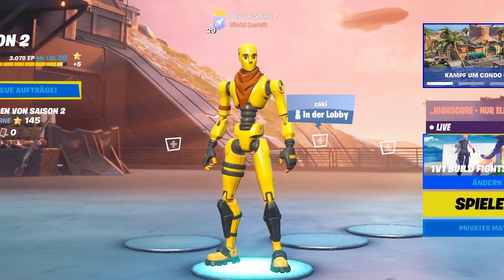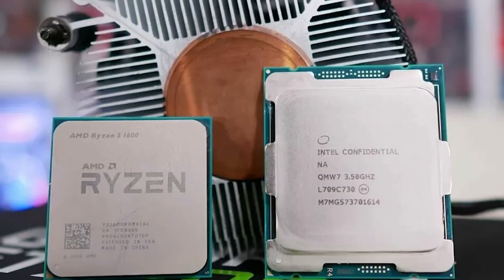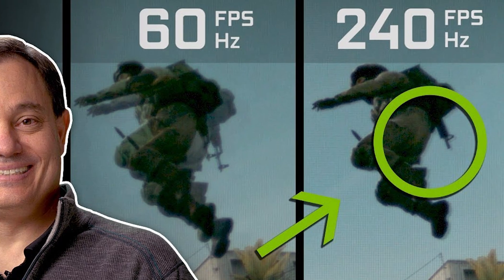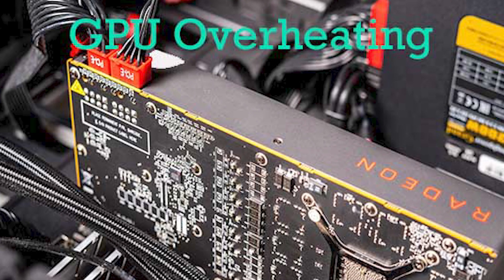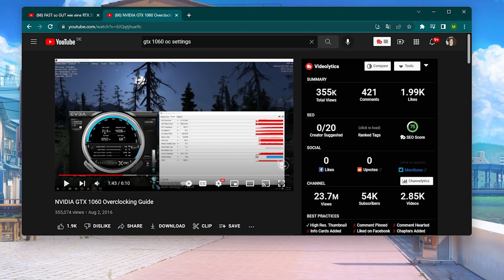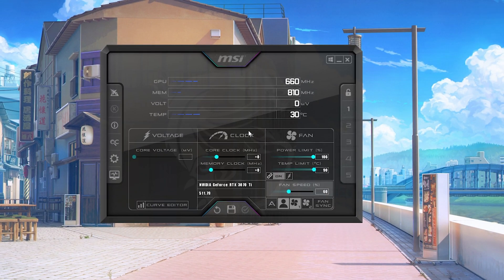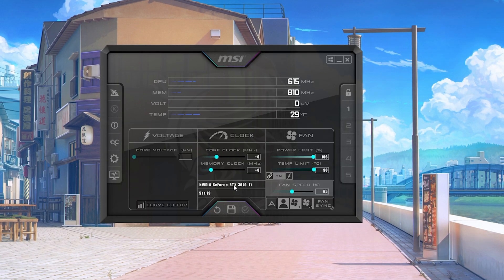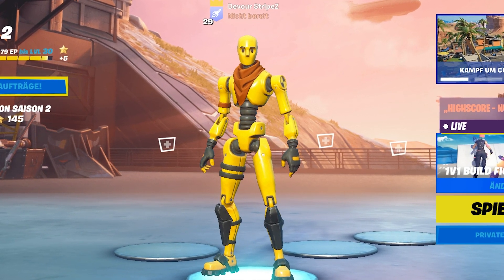How To BOOST FPS on ANY PC! (2022) 🔧 Increase FPS and Performance!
In Todays Video, Im showing you How To BOOST FPS on ANY PC in 2022 and How To Increase FPS and Performance in ANY Game like Fortnite, Valorant ,Warzone etc! Im going to show you how to make your PC Games run Smoother and How To increase FPS in Games super easy. This will help you to run Games Smoother and Reduce your Input Delay while Gaming. Afterwards your going to have MAX FPS BOOST in Games and more consistent FPS while playing Fortnite, Valorant or other Competitive Games in 2022. So make sure to watch this FPS BOOST Guide for Increased FPS and 0 Input Delay while Gaming. Im going to show you How To Boost your FPS with MSI Afterburner to increase the Power of your GPU and get more FPS in Games. This will fully optimize your pc for gaming and give you the biggest Competitive Advantage in Games.

► Title: How To BOOST FPS on ANY PC! (2022) 🔧 Increase FPS and Performance!